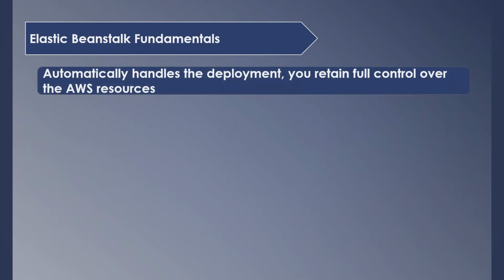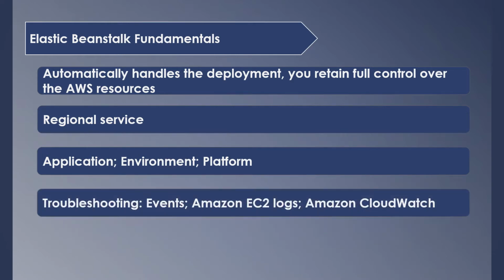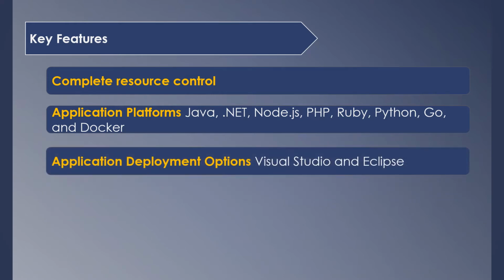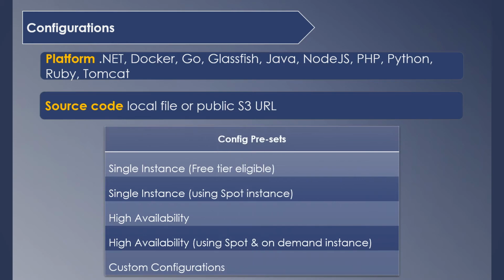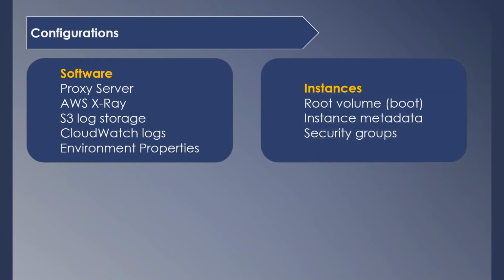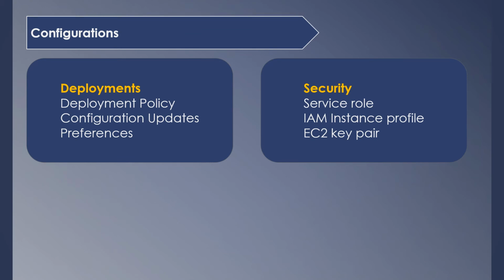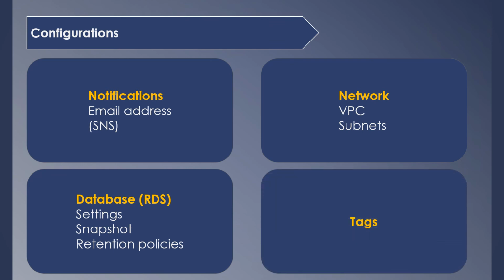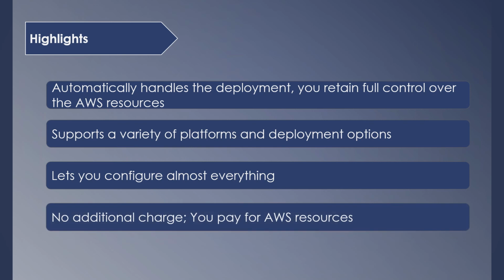AWS Elastic Beanstalk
This session is about AWS Elastic Beanstalk service.